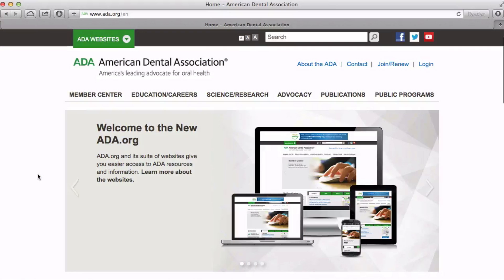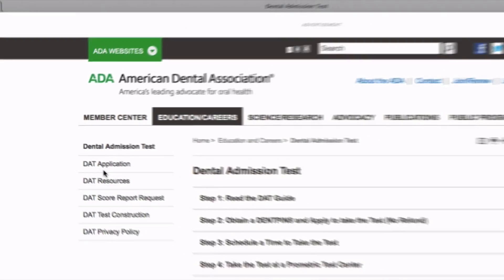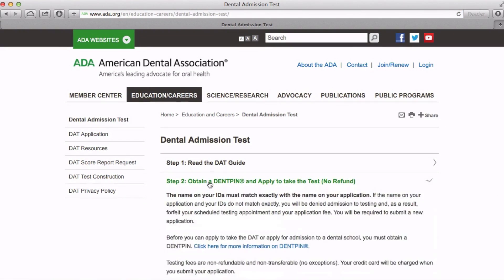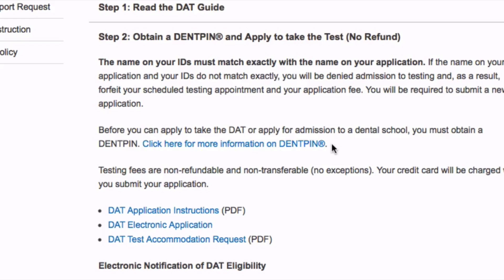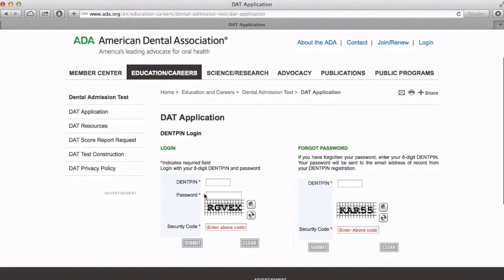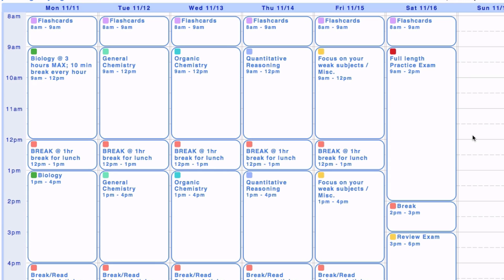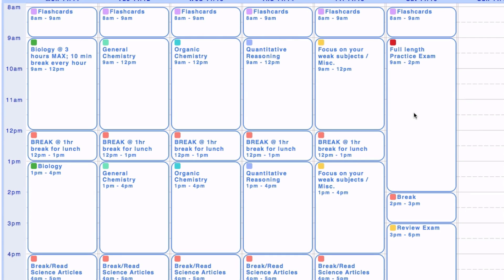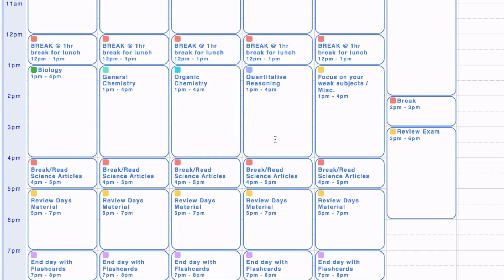Creating a DAT Study Plan (DAT Series: Part 4 of 6)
Creating a proper DAT study plan is important if you want to do well on the DAT. In this video I discuss how to sign up for the DAT on ADA.org, and I mention the importance of receiving a DENTPIN. I also discuss a simple weekly schedule that helped me stay on task while I studied.